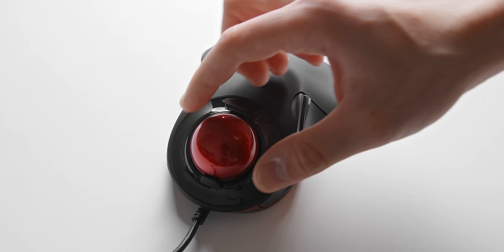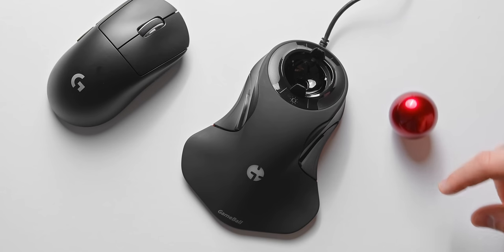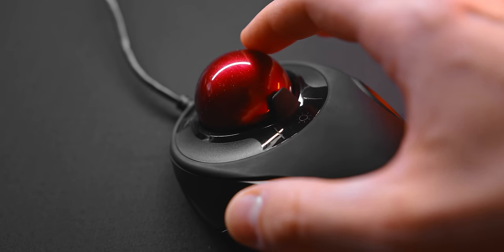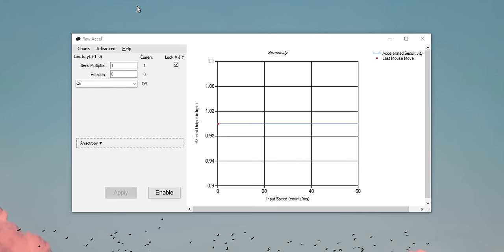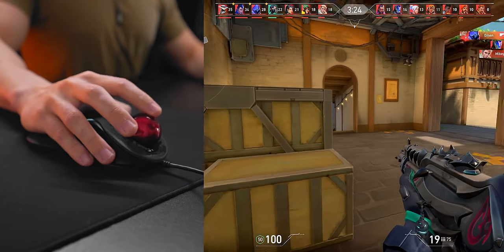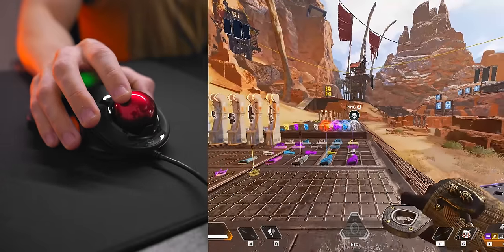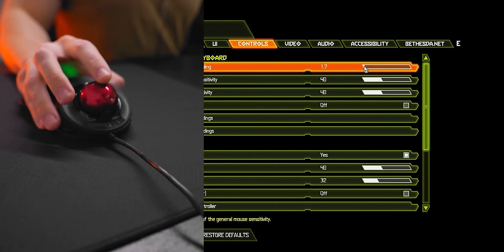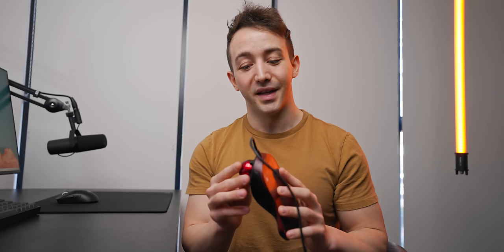The Insane Trackball Gaming Mouse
Logitech G Pro X Superlight
Logitech G305
Razer Viper Mini

The GameBall Trackball gaming mouse. Lowering the bar of accessibility to good aim?